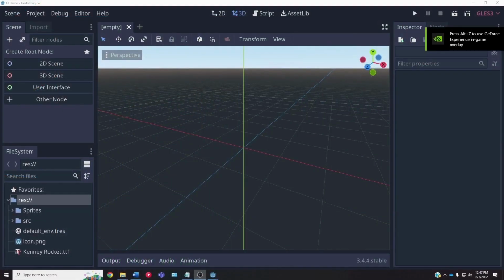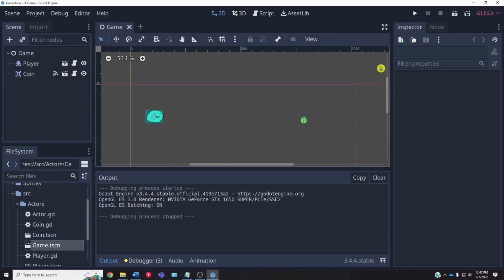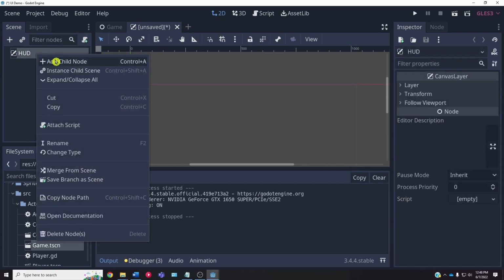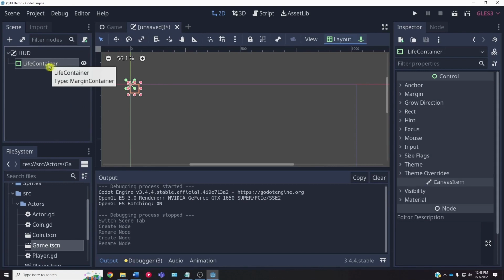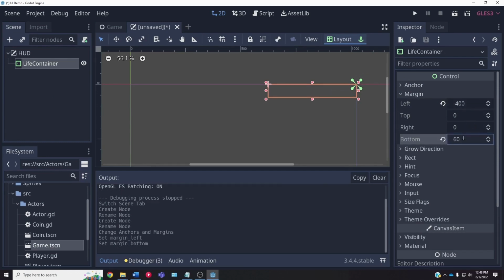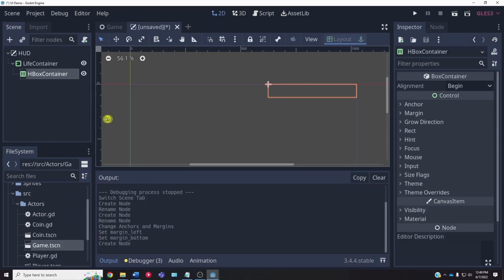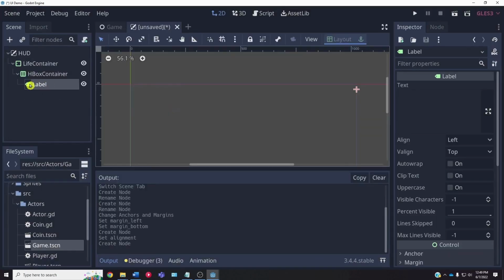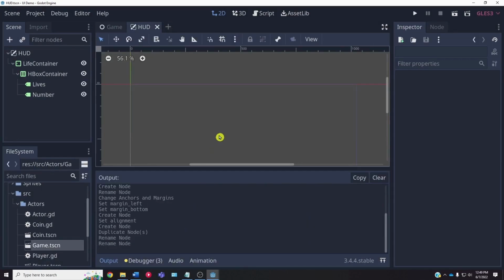Making UI Containers in Godot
In this video we show you how to make UI container that can be used in many aspects of your game